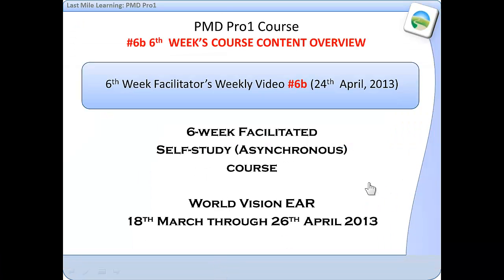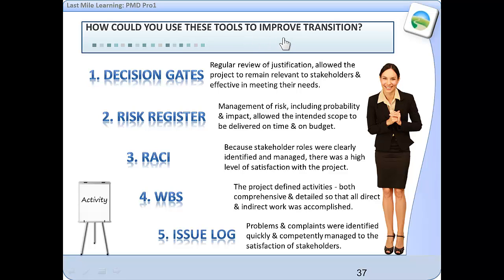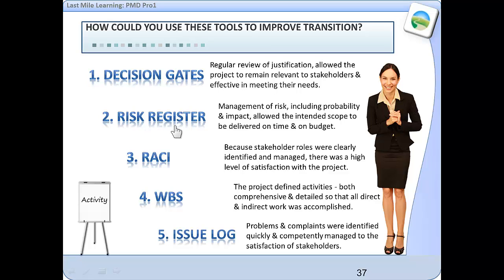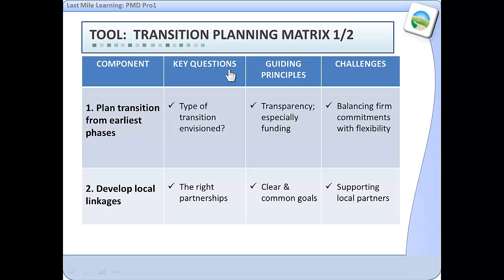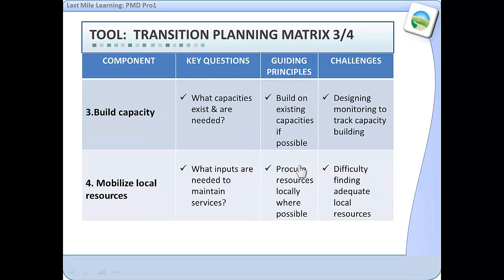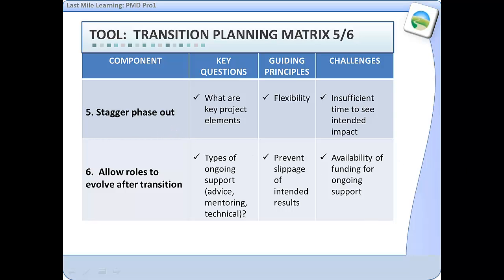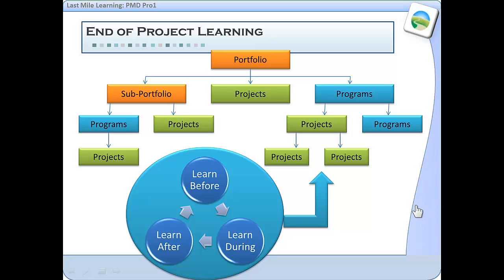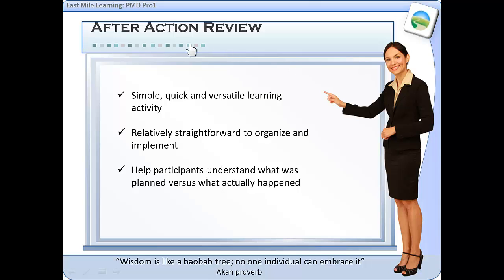Facilitator weekly video 24 APRIL 2013 6-week PMD Pro1 6th week Part 6B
Week #6 video Part 6B for the WVI-EAR PMD Pro1 course in March-April 2013